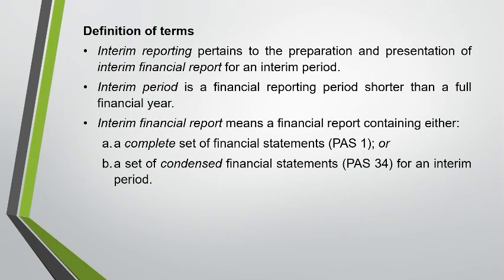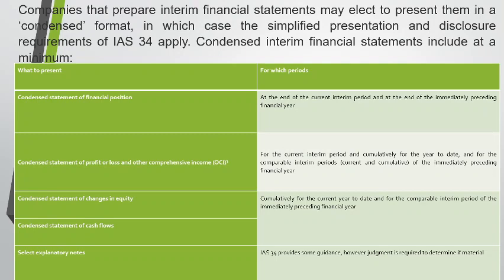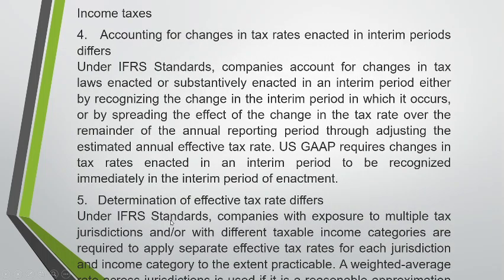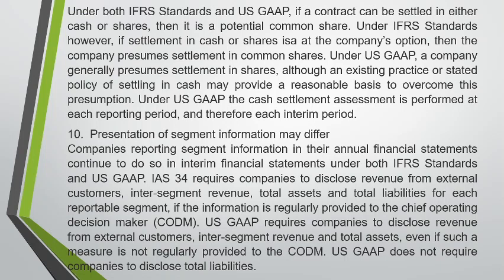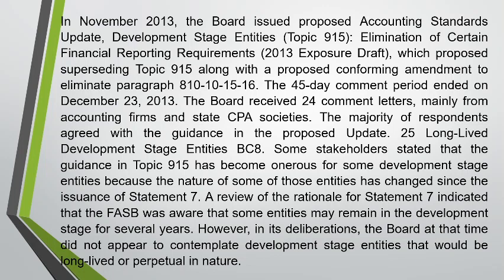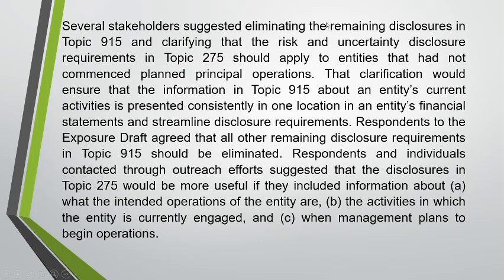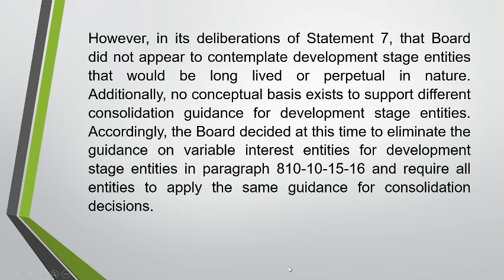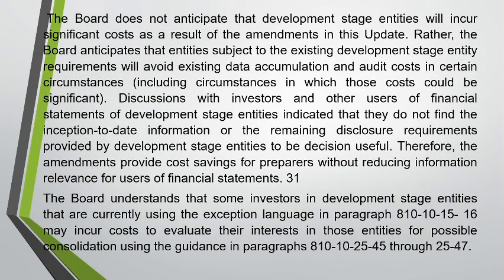JNC BEACTG 7 MODULE 4